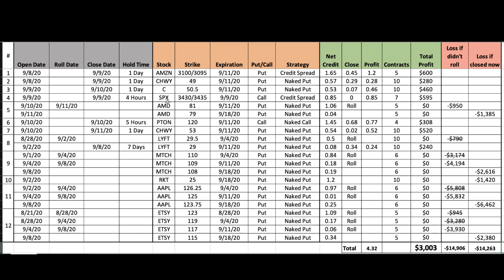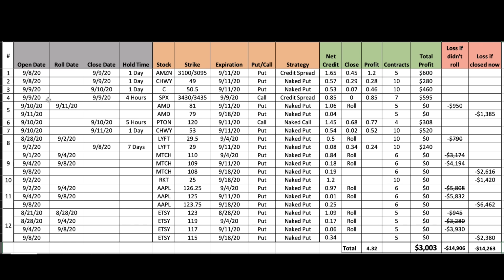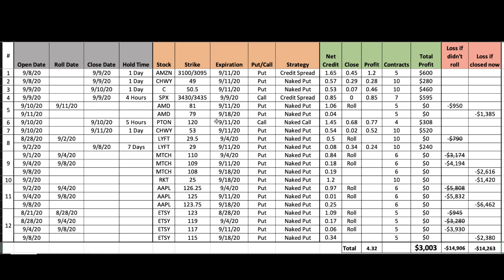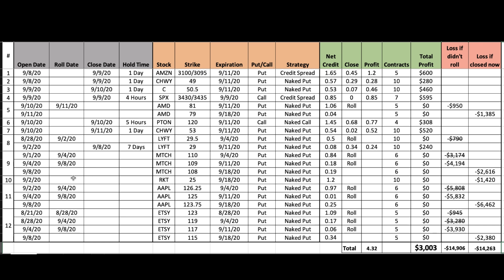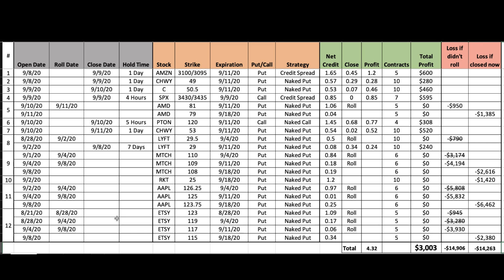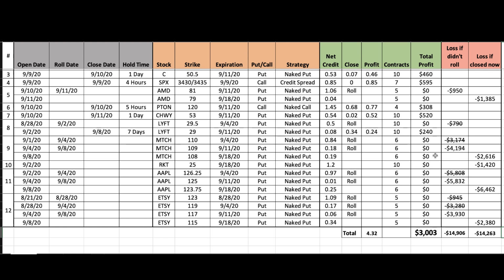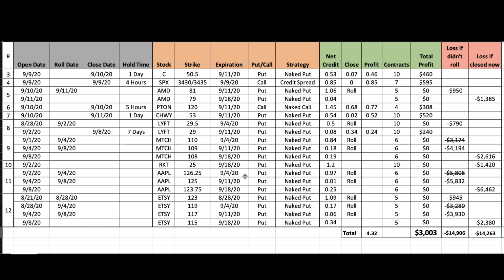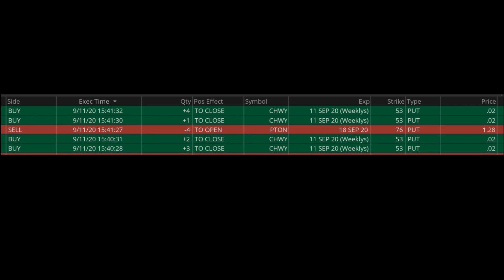$3,003 Profit This Week | Trade Recap 09/11/20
Here are the trades I made the week ending 09/11/20.